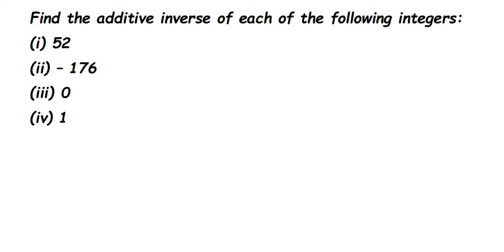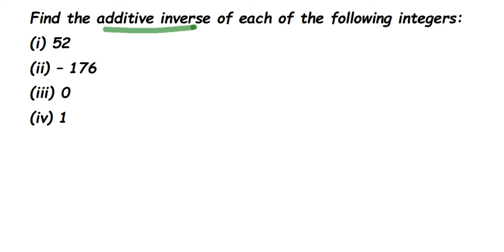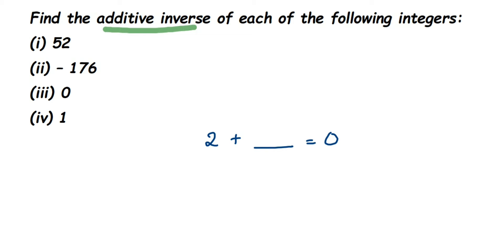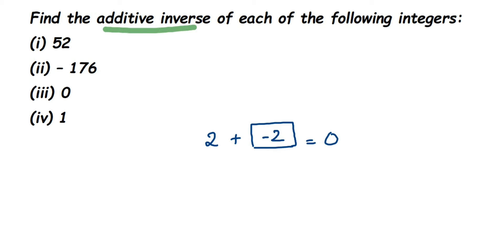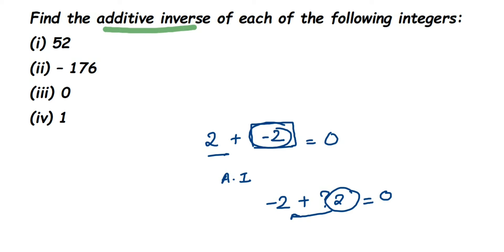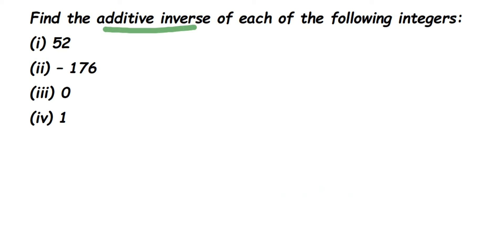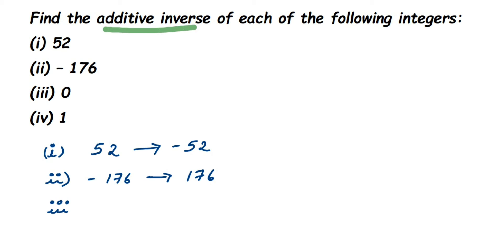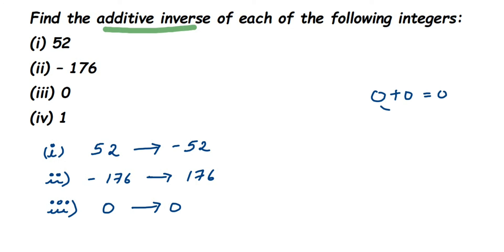Find the additive inverse of each of the following integers:(i) 52 (ii) - 176 (iii) 0 (iv) 1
Find the additive inverse of each of the following integers:

(i) 52

(ii) - 176

(iii) 0

(iv) 1